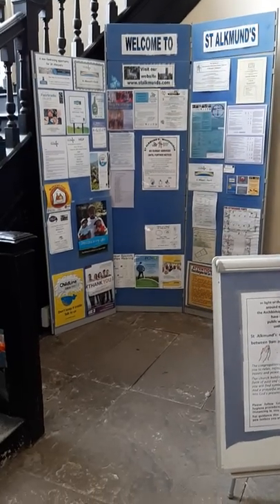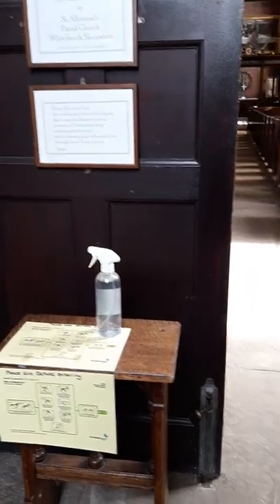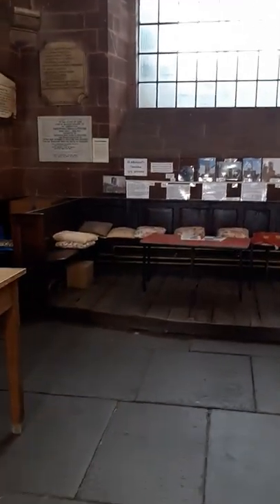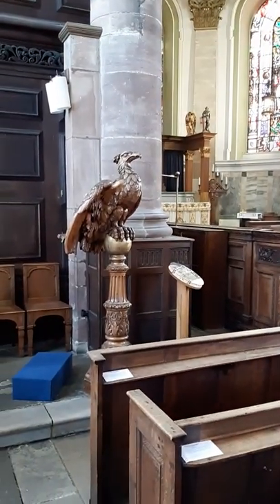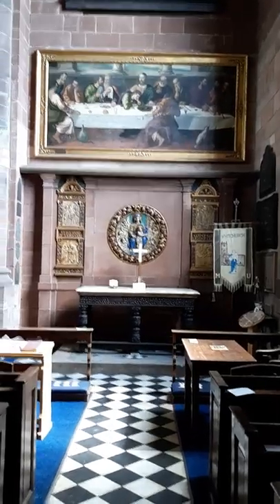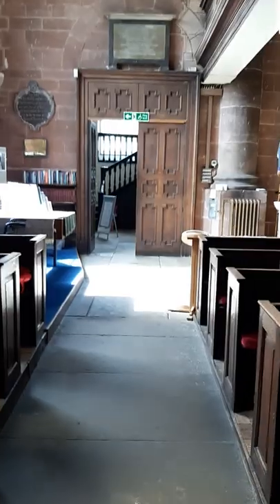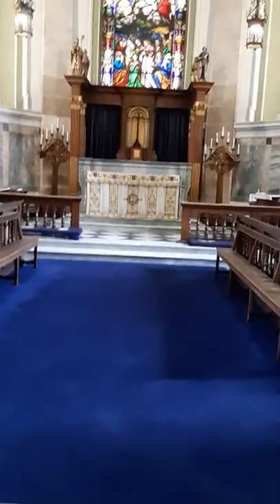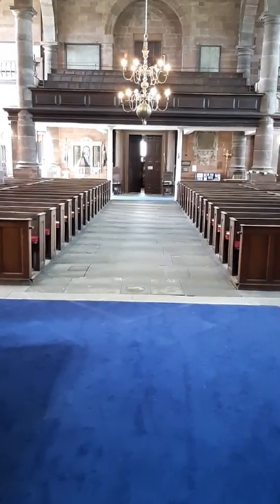A tour of St Alkmund's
A reminder of the inside of this church. Apologies to Fauls and Tilstock!!